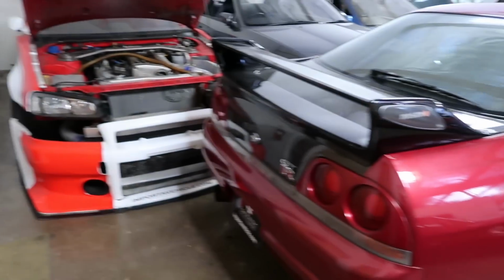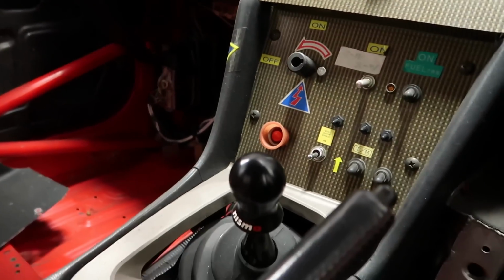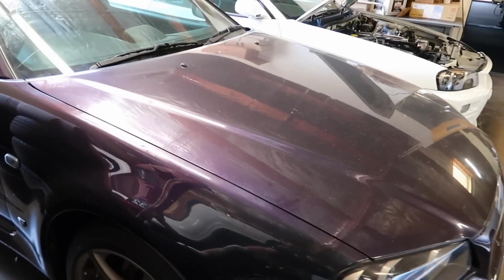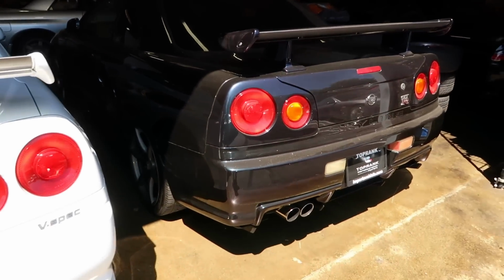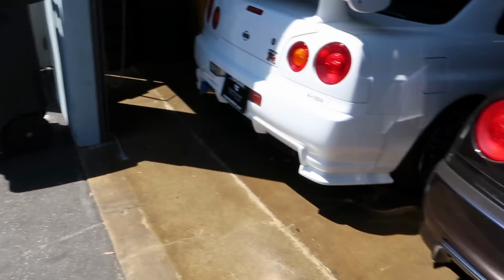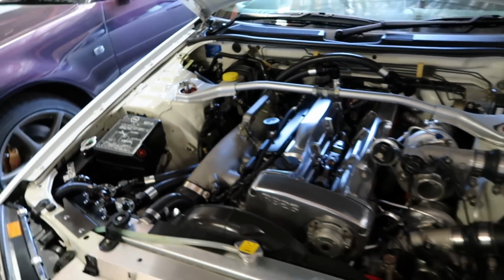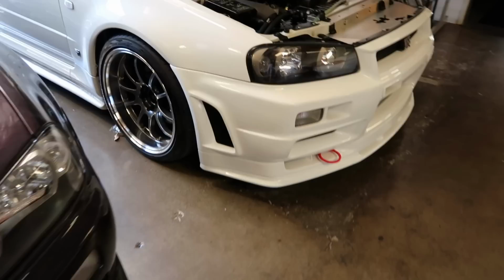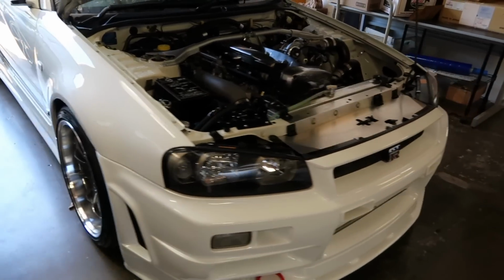USA Legal R34 Skyline GT-R's? Motorex, Show or Display, and Racecar all in one video!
Why these R34 GTR's are USA legal and how you can get one!

Clearing up some confusion from the last video as to why we only import LEGAL cars yet we have THREE R34 Skyline GT-Rs sitting in our California warehouse. The R34 Nissan Skyline GT-R Vspec is one of the most sought after cars EVER produced but is still not legal for GENERAL IMPORT.  In this video I break down RACE CARS, MOTOREX, and SHOW and DISPLAY exemptions for the R34 Skyline GTR.

The R34 Nissan Skyline GT-R is one of the ultimate Japanese performance cars of it's time and it is arguably the most desirable Nissan model ever built. there are only a handful of R34 Nissan Skyline GT-R models legally in the United States.

We have all the JDM import cars and you’ll ever need or want in our inventory of JDM Legends in stock both here in the U.S. at our warehouse in California and our JDM CAR dealership in Tokyo Japan.

From Show to Drifting to Street Racing to just tuning JDM Engines our team does it all.

Toprank Importers
Attn: Brian Jannusch

MOD LIST
*1990 Nissan Skyline GT-R*
R34 GTR EngineCandy red cam/coil pack coversHitachi CAS (Crank angle sensor)Stainless steel dump pipesDual Mass FlywheelGarrett ball bearing T28 twin turbochargersR34 GTR front mount intercoolerNardi Torino Steering Wheel17" Volk TE37 Rose Gold Limited Edition (1 year Japan only)VFC water temp gaugeRecaro driver seatBrembo Carbon Ceramic brakesNismo Shift KnobNismo front strut braceNismo rear suspension armsNismo tension rodsNismo Tie RodsNismo front upper control armsNismo Paint Match front lip Nismo Hood BonnetNismo / N1 front bumperNismo floor mats (Omori Factory) Greddy intakeGreddy air filtersGreddy KW Variant coiloversGreddy Strut tower barCustom turbo back exhaustApexi rear strut braceTRUST Air Cleaner FilterR134 A/C conversion Arnage HICAS complete delete

*1993 Toyota Supra MK4*
Completely Stock - Mods to begin soon!

Driven by the pride for quality